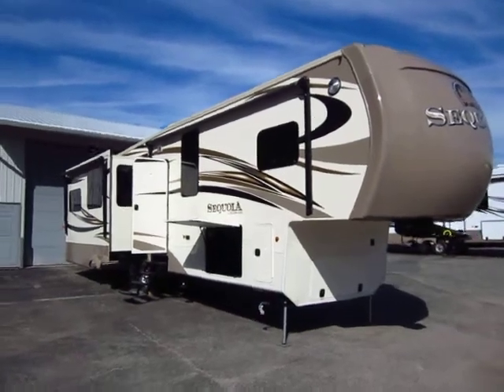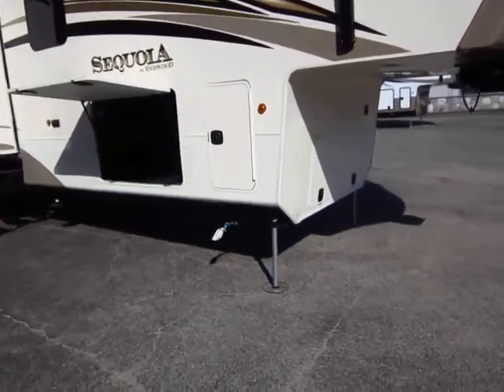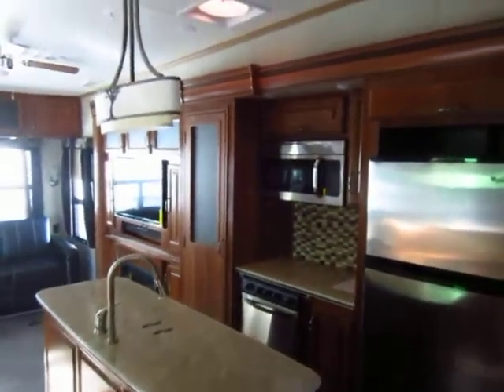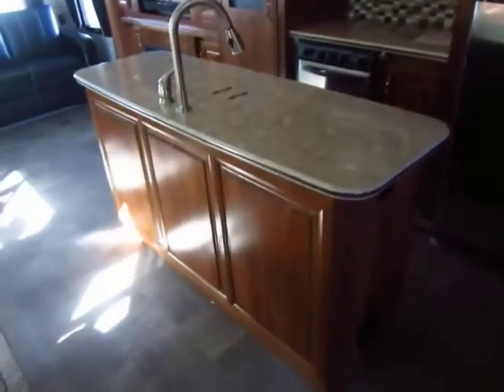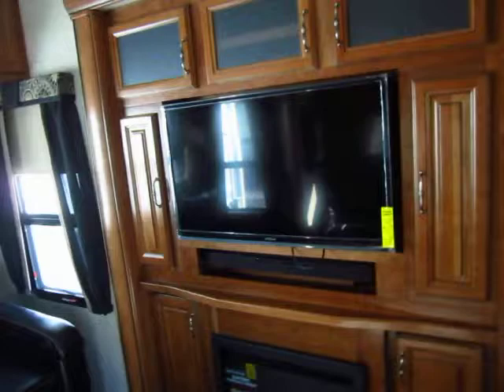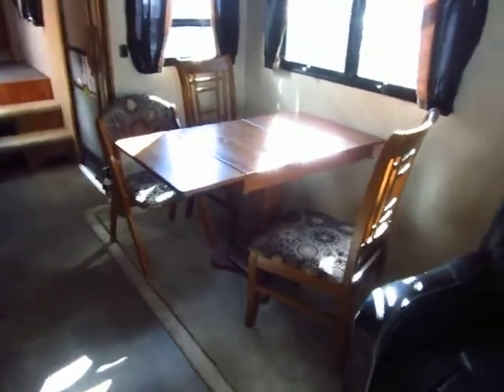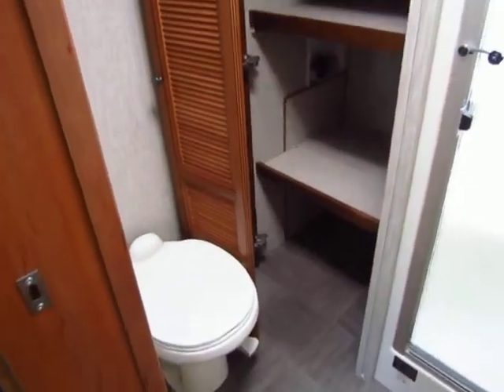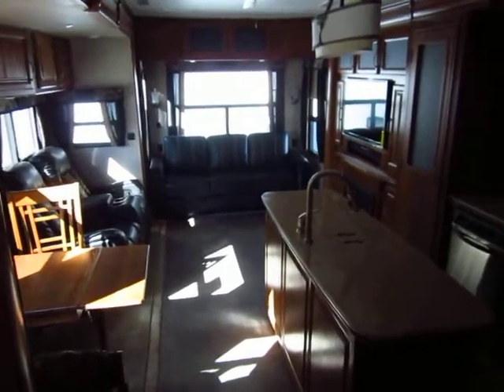(Sold) HaylettRV.com - 2015 CrossRoads Redwood Sequoia 38HRL Fifth Wheel in Coldwater MI